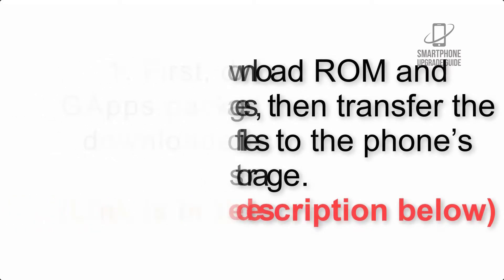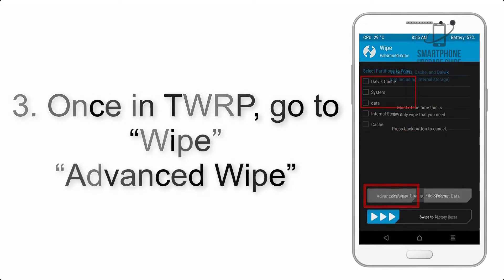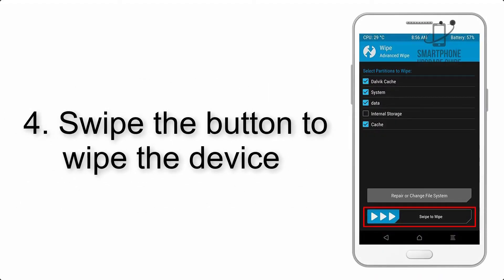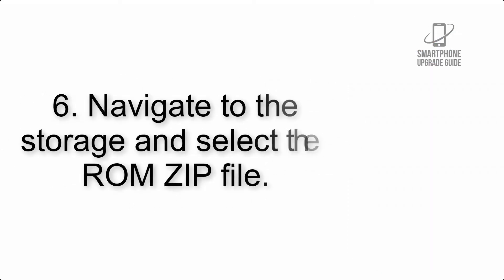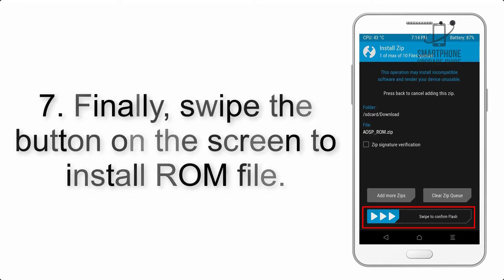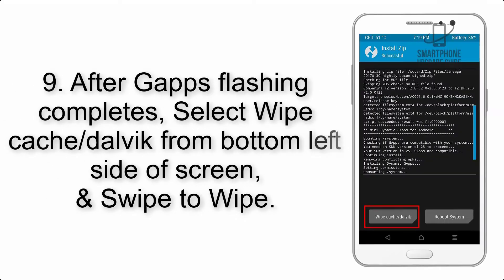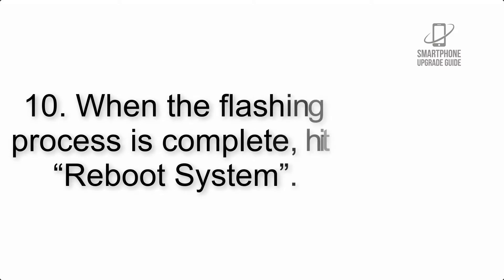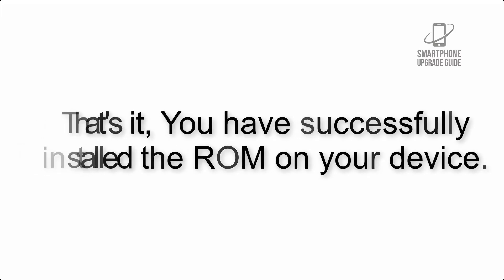Install Android 10 on Galaxy Grand Prime (LineageOS 17.1) - How to Guide!